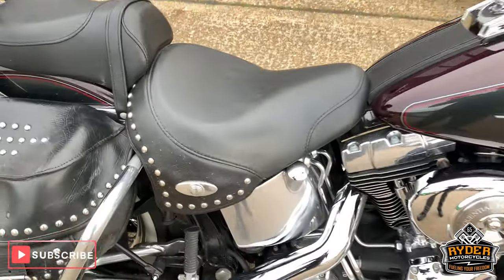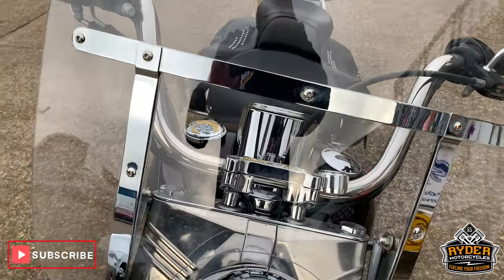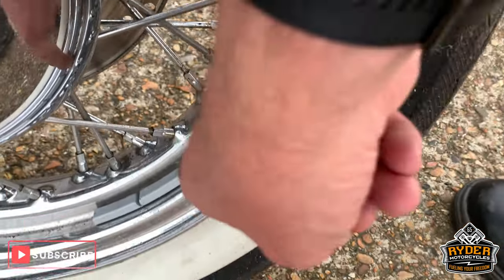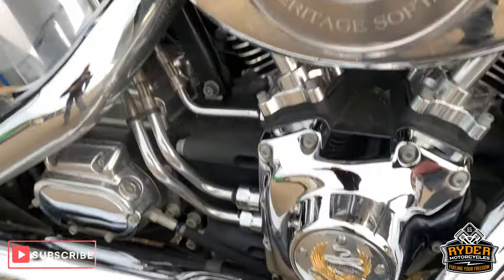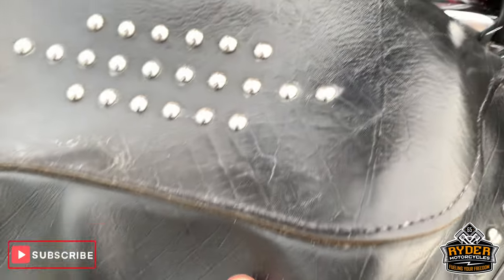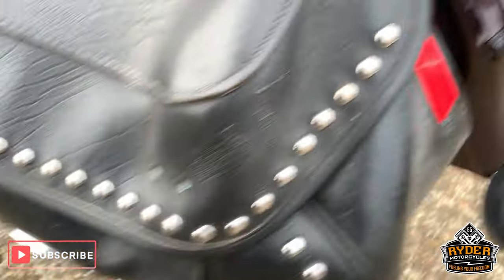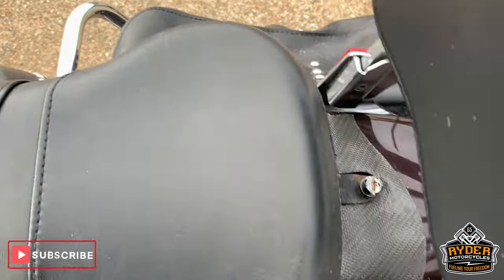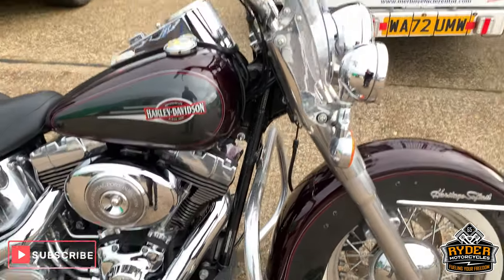2006 Harley Davidson Heritage Softail Classic - Used Bike Tour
We have this 2006 Harley Davidson Heritage Softail Classic in stock now. Come and view it for yourself in store or buy